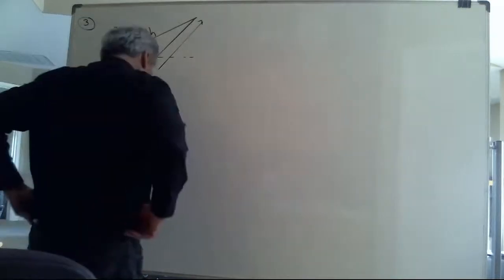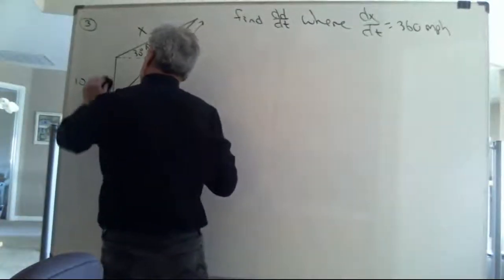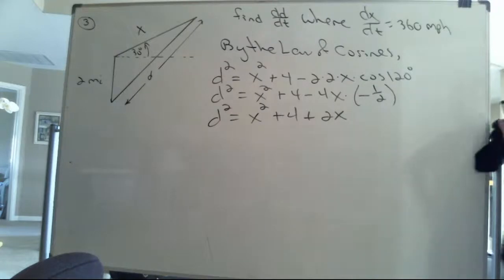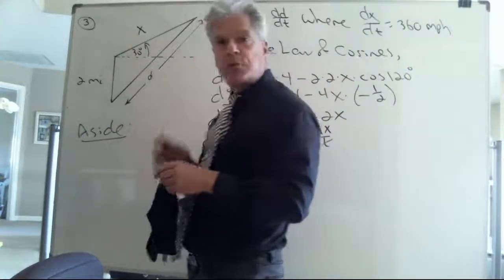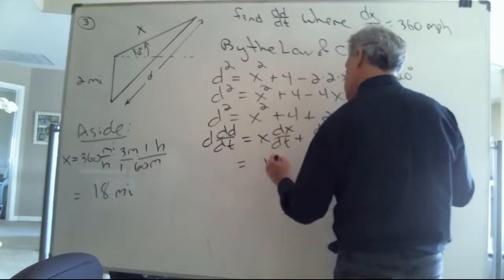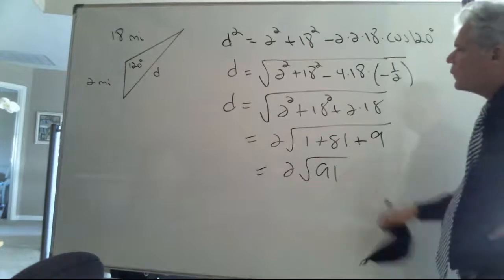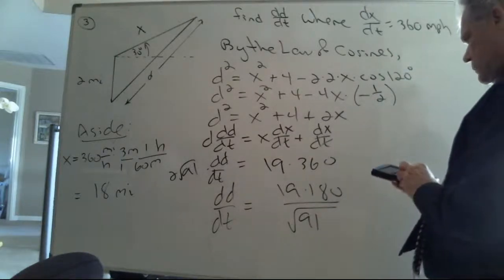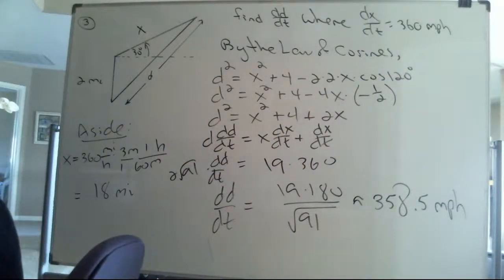Math 30, Related Rates 3